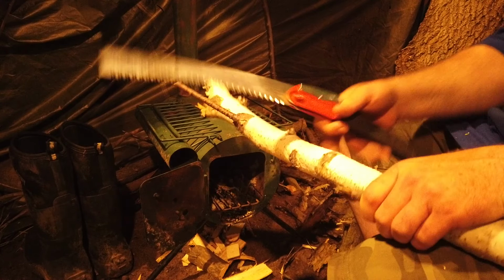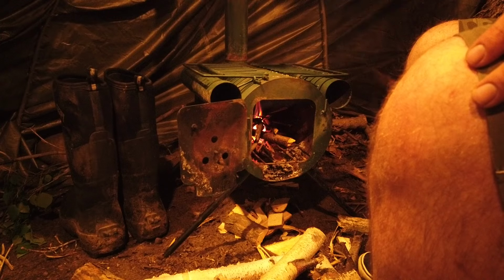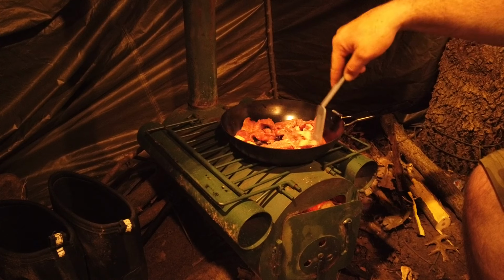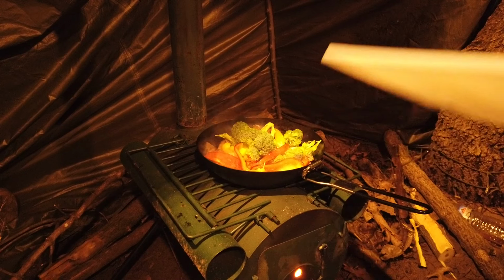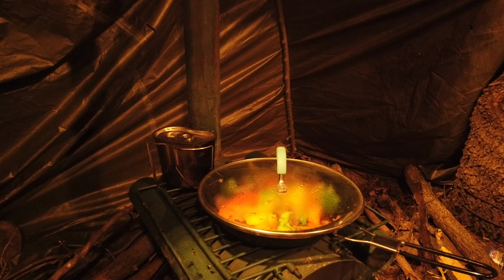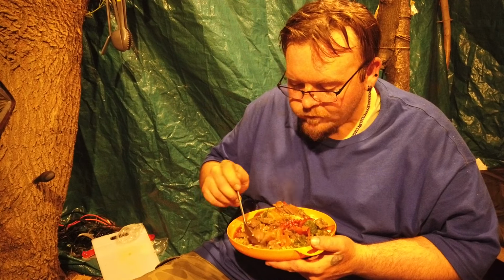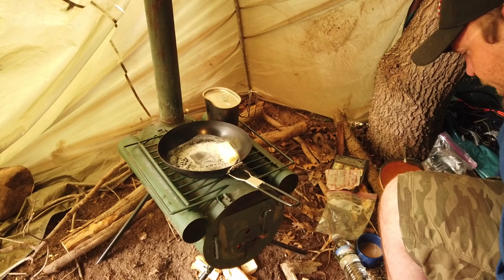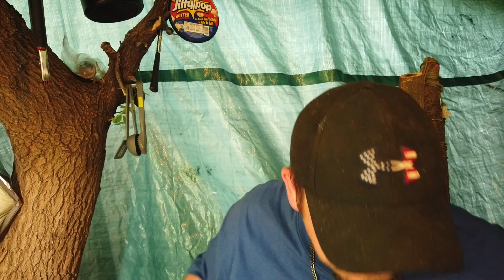Overnight in the MEGA SHELTER 2 0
I do my first overnight in the new Mega shelter and cook Beef stir fry .

My gear

chill gorilla tarp

Insta fire

Fire striker

Dude wipes

Titanium Utility Cutlery

Awesome plate/bowl

DJI osmo pocket.